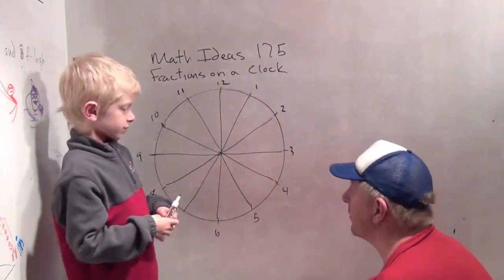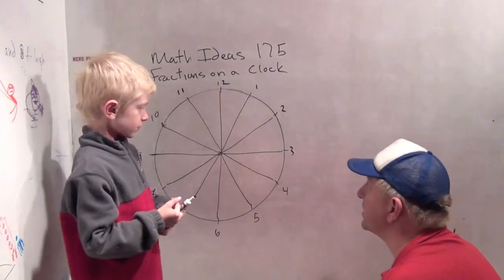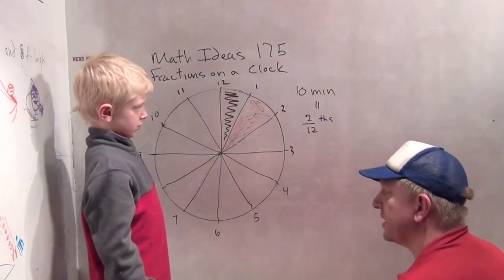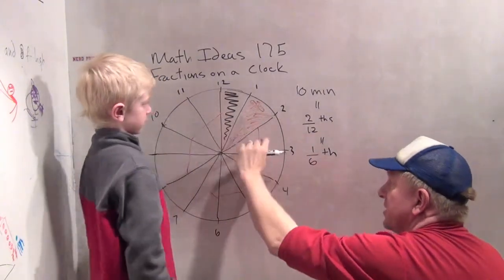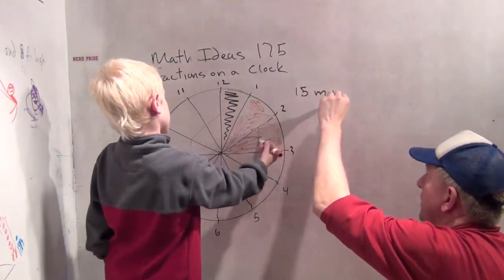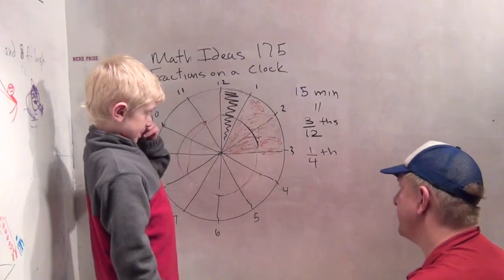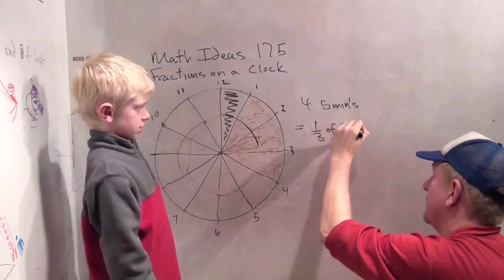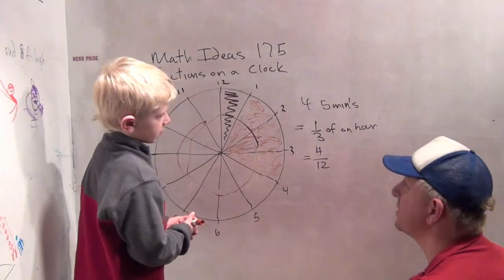MathIdeas176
Introduction to fractions for young kids.  Today we look at a clock to introduce some fractions involving 1/12.  Also, I mistakenly wrote that this was video 175, but it is really #176.